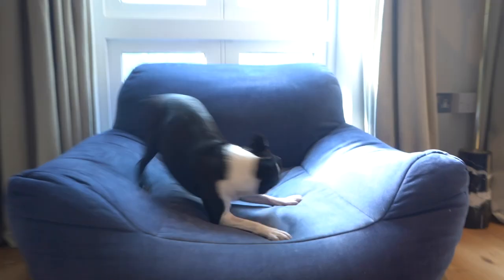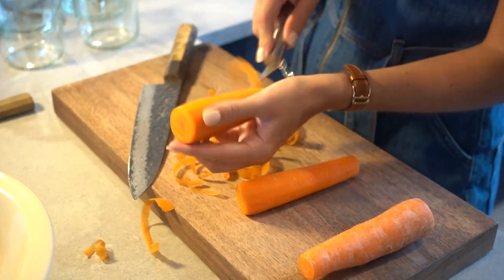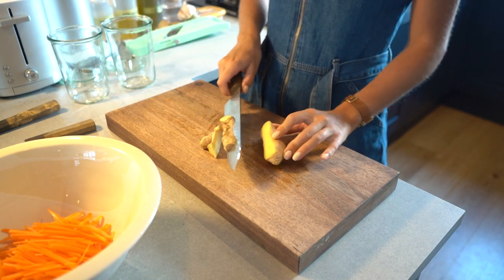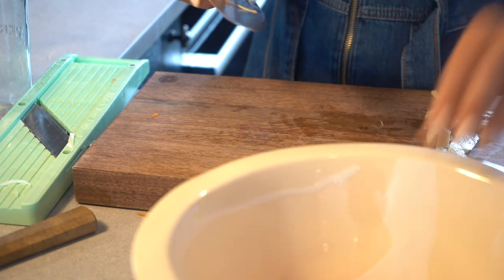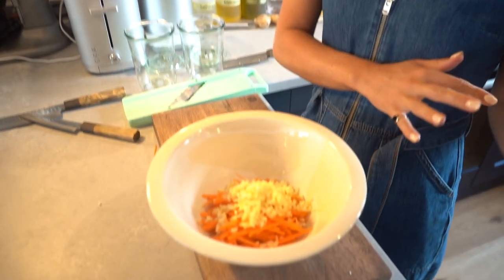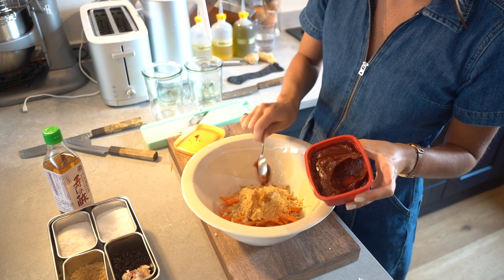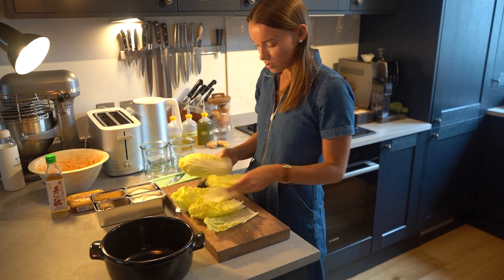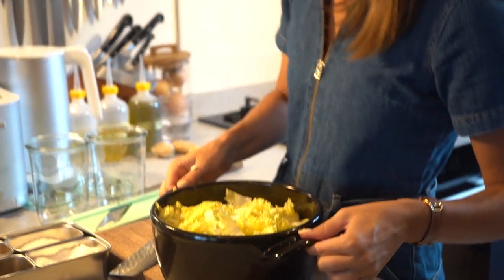Homemade Kimchi | Olivia Burt x Oishya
Super talented chef Olivia Burt shares her delicious and simple recipe to make kimchi at home!
You'll need:

- 1 Chinese cabbage
- 3-4 garlic cloves, crushed
- 3-4cm piece ginger, julienne cut or grated
- 1 tbsp fish sauce (optional)
- 3 tbsp kosher salt
- 2 tbsp Gochujang chilli sauce or chilli paste (see below)
- 1-2 tbsp golden/brown caster sugar
- 3 tbsp rice vinegar
- 8 radishes, coarsely grated (optional)
- 3 carrots, cut into matchsticks or julienne